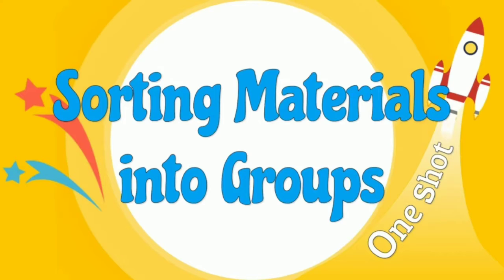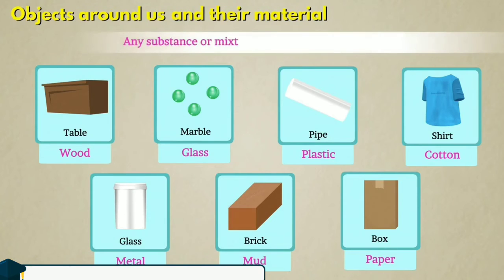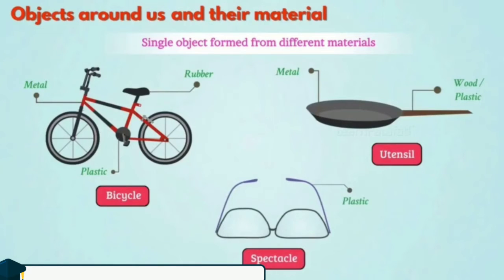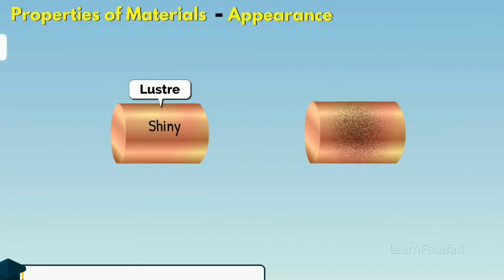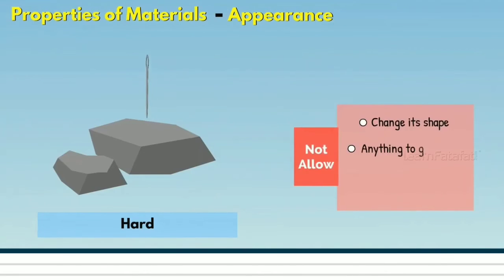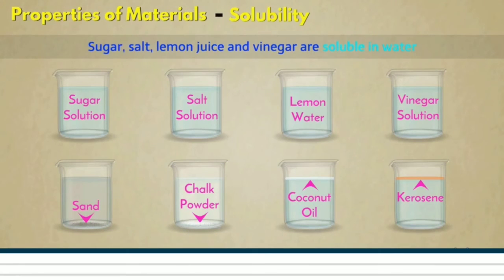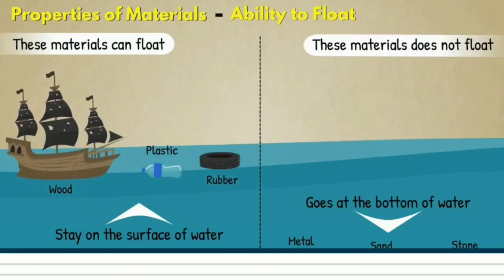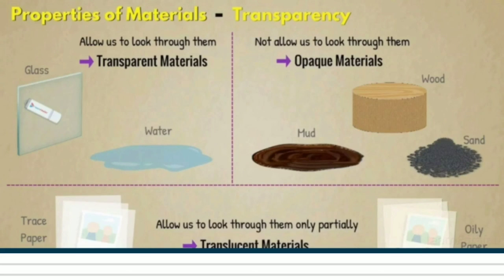class 6 Science chapter 4